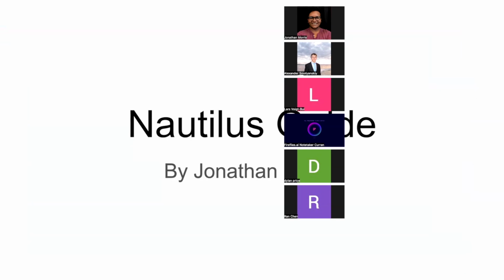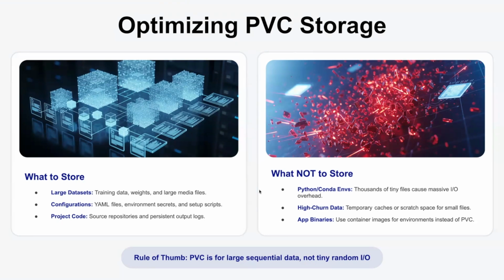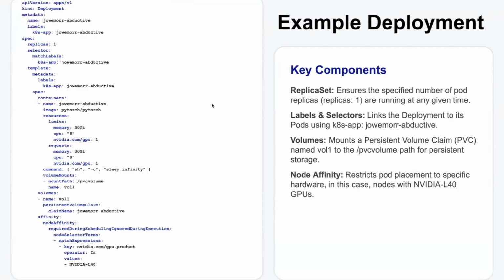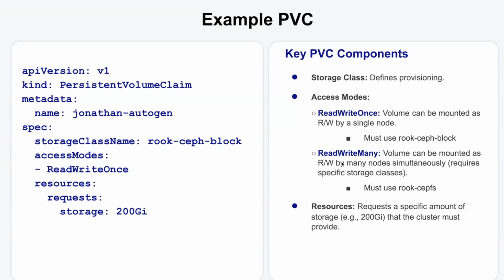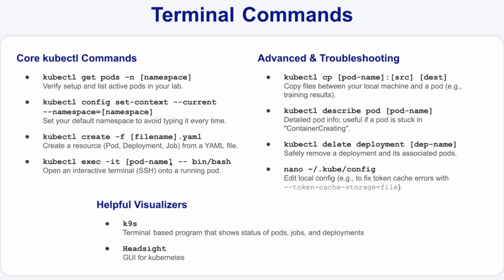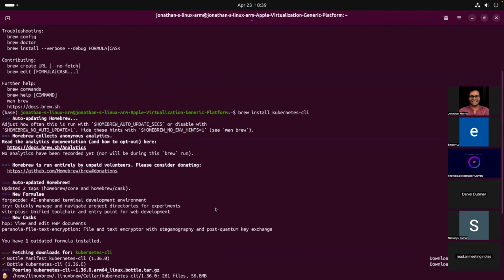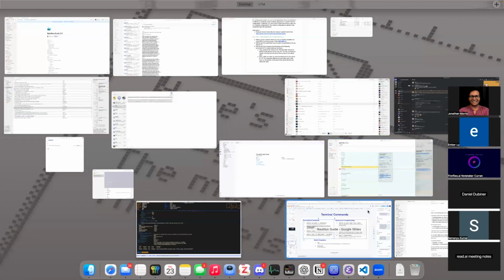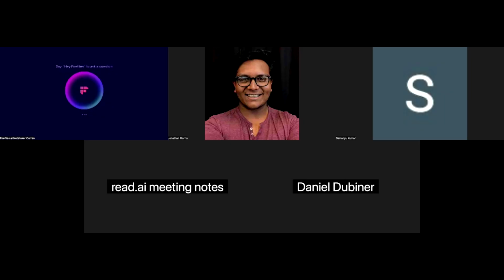Nautilus Presentation | Jonathan Morris | AIEA Lab